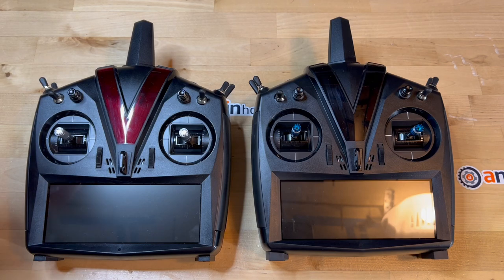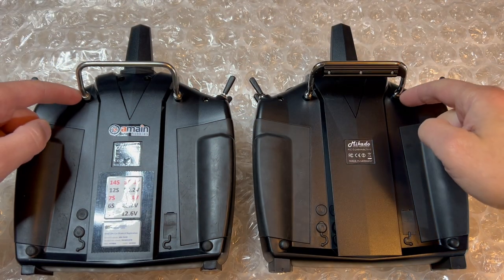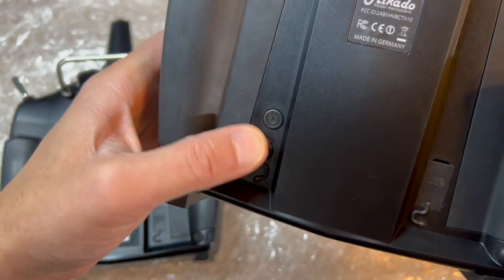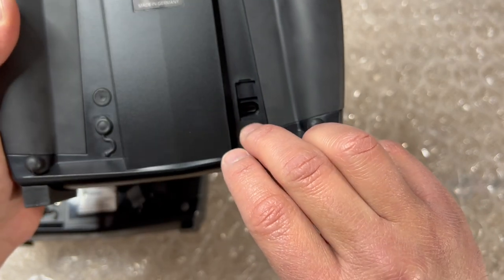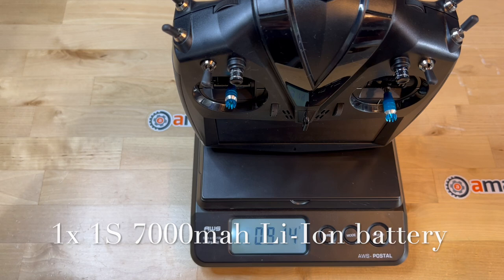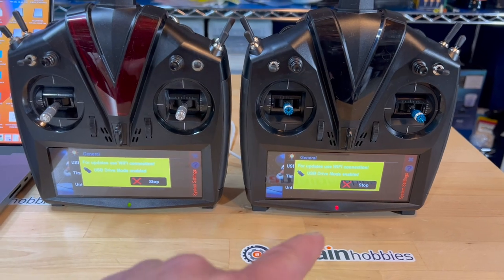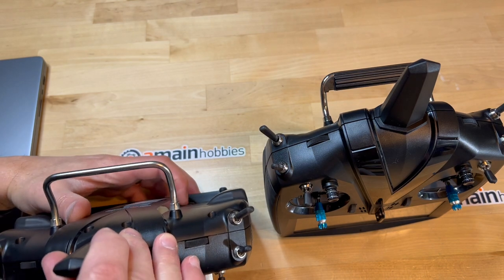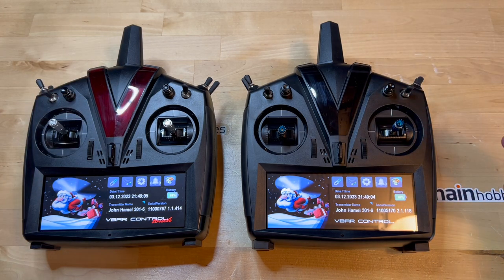Mikado VBar Control Touch compared to VBC EVO HD 1080p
Comparison between the Mikado VBar Control Touch radio and the VBar Control EVO radio